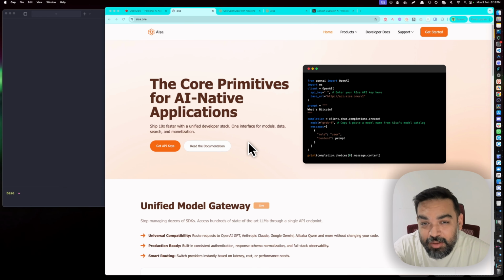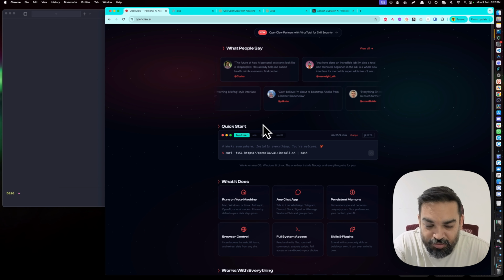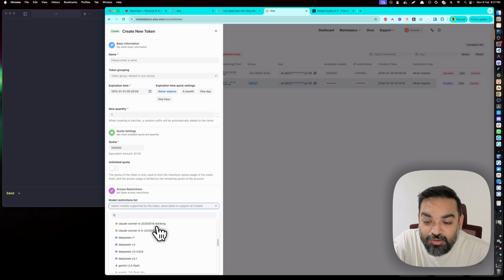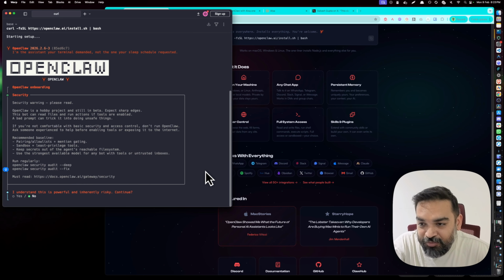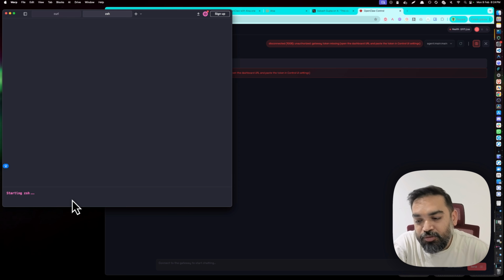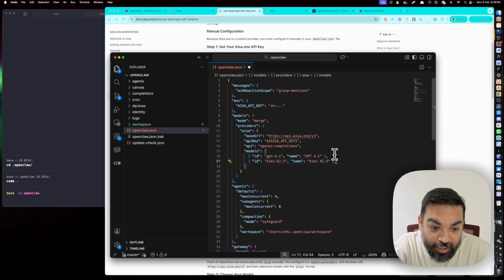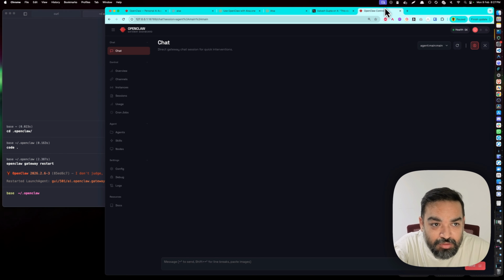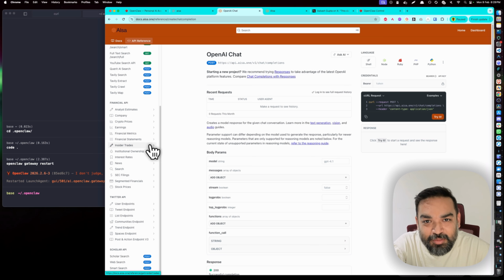Clawdbot with Chinese LLMs | Kimi-K2.5-Thinking & Kimi-K2.5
What is AIsa.one?
Ship 10x faster with a unified developer stack. One interface for models, data, search, and monetization.

OpenClaw is a self-hosted gateway that connects your favorite chat apps — WhatsApp, Telegram, Discord, iMessage, and more — to AI coding agents like Pi. You run a single Gateway process on your own machine (or a server), and it becomes the bridge between your messaging apps and an always-available AI assistant.